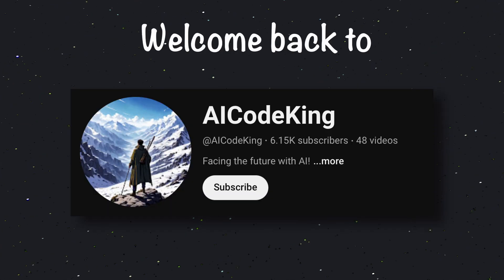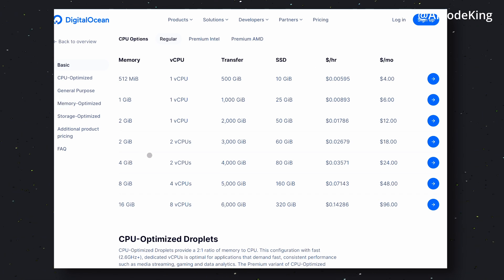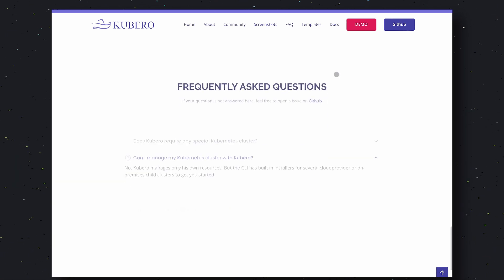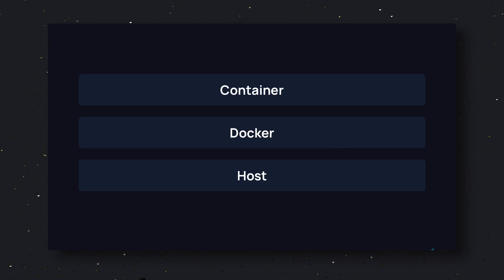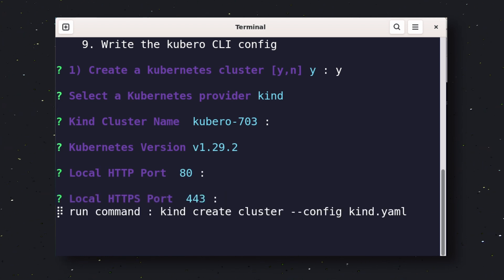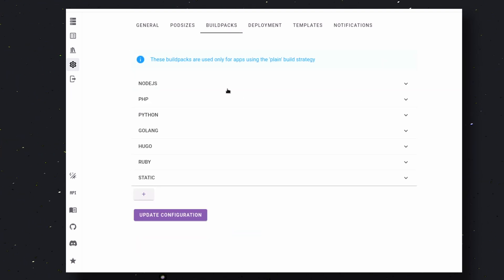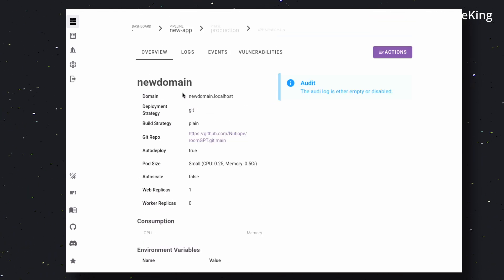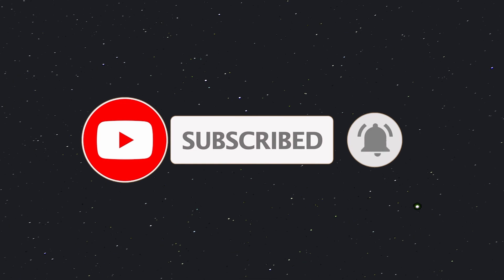Vercel is Overpriced, Stop Using It!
In this video, I'll be telling you how to install Kubero which is an opensource, local, new and free alternative to Vercel, Netlify & Heroku. This tool allows you to stop paying for Vercel, Heroku, Netlify & Supabase and other such providers. It works with NextJS, SvelteKit, Angular, Vue and other such frameworks.

[Key Takeaways]
🚀 Deploy without breaking the bank: Discover how to deploy your frontend apps without spending a fortune on Vercel's pricing tier.

💻 Kubernetes made easy: Learn how Kubero, a self-hosted Platform as a Service, simplifies Kubernetes deployment and management.

🔒 Security and scalability: Understand how Kubero's built-in Buildpacks and Cron jobs features ensure secure and scalable deployments.

💡 Easy database integration: Find out how to deploy databases like MySQL with just one click, without worrying about complex configurations.

📈 Cost-effective alternative: Compare the costs of Vercel vs Kubero and discover how you can save up to 90% on your deployment costs.

🔍 Simplified continuous deployment: Learn how Kubero's Continuous Deployment pipelines make it easy to deploy new versions of your application.

💻 Flexibility and control: Discover how Kubero gives you full control over your deployments, allowing you to customize and optimize your applications as needed.